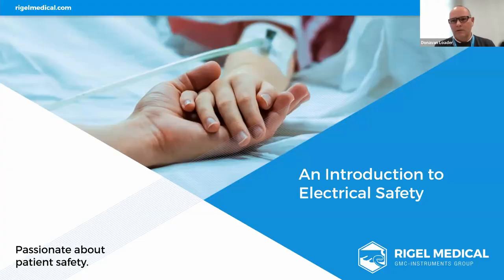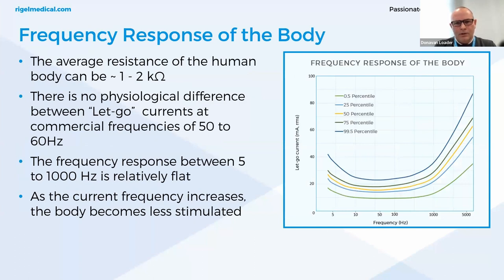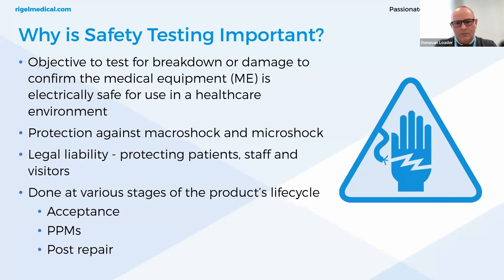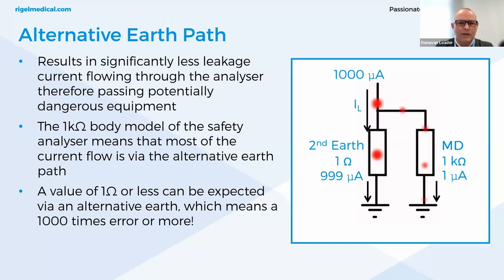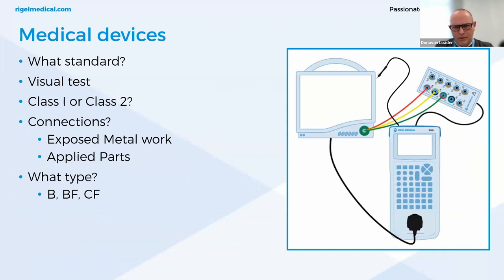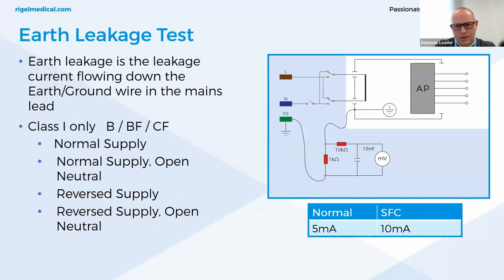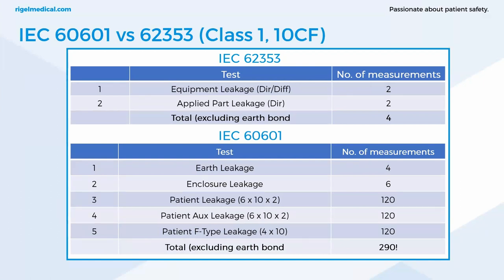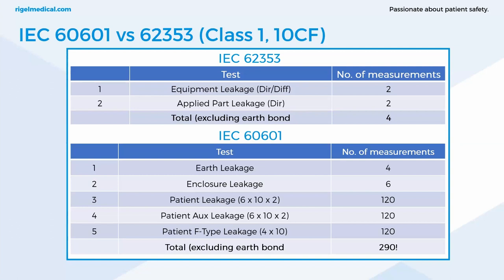[2024] - An Introduction to Electrical Safety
Donavan Loader from Rigel Medical shared with us on the topic of Electrical Safety and best practices in Healthcare Organisations and also provided an overview to the convoluted electrical safety standards.